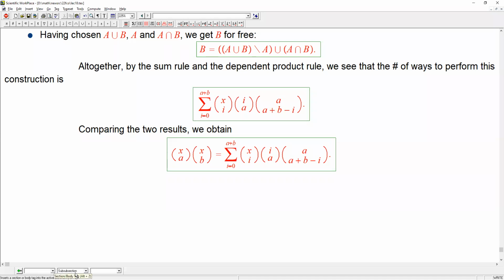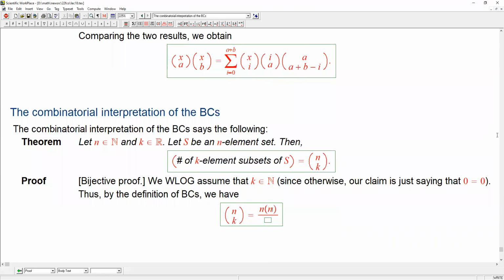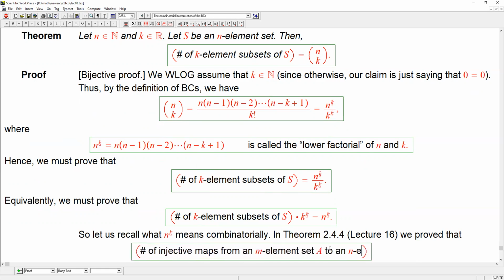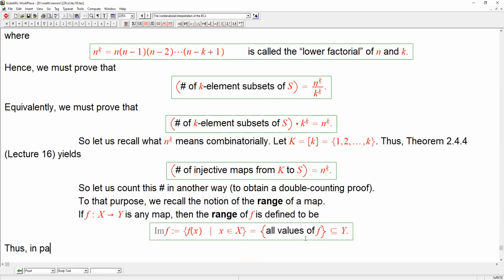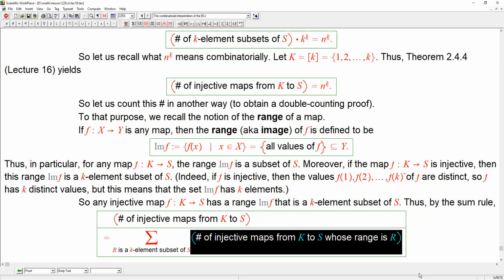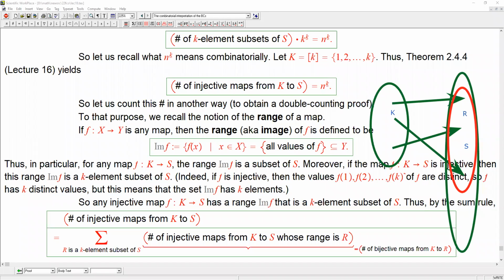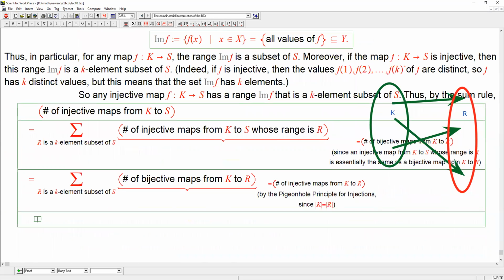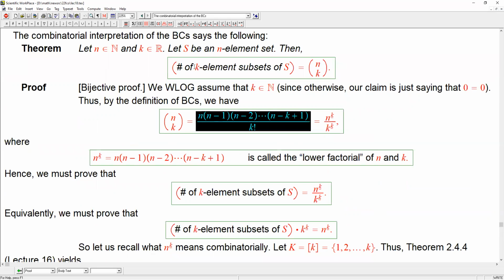Math 222 Fall 2022: Enumerative Combinatorics, Lecture 18 part 5